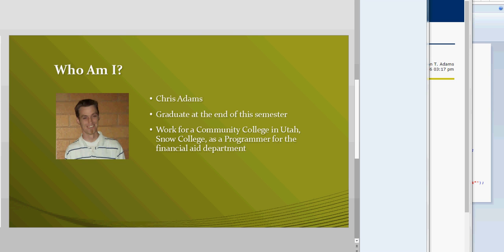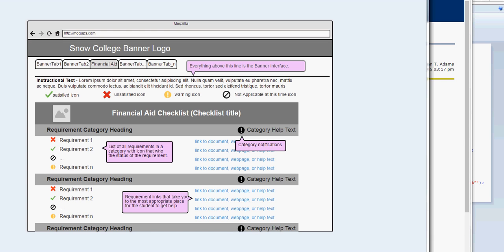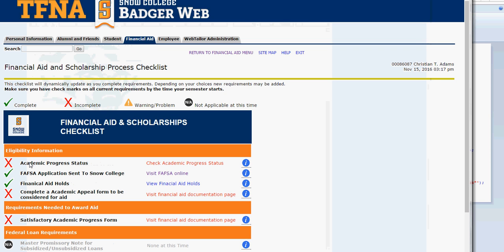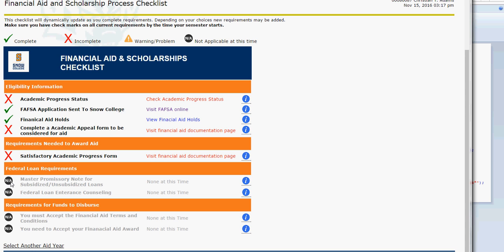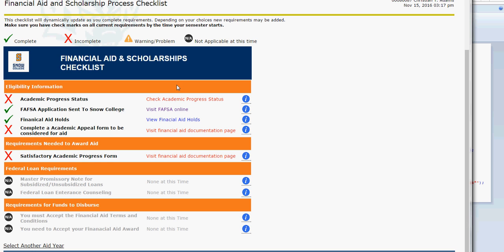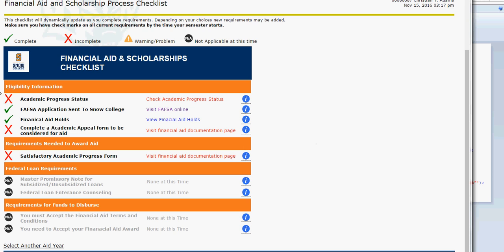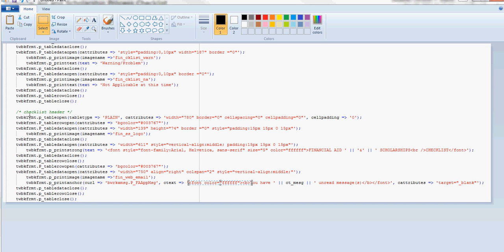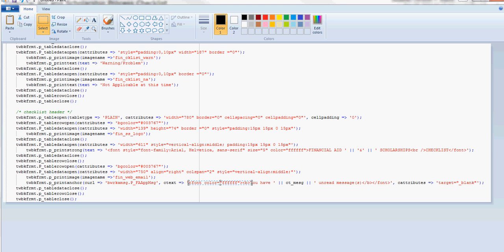finaid checklist milestone2